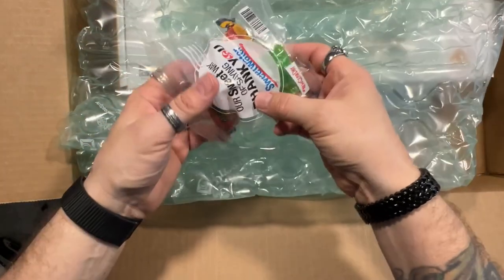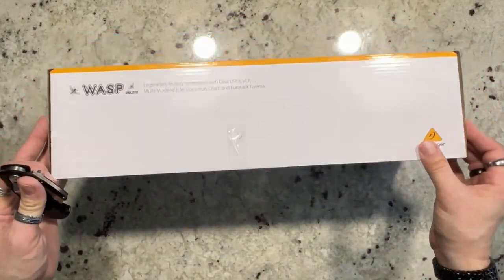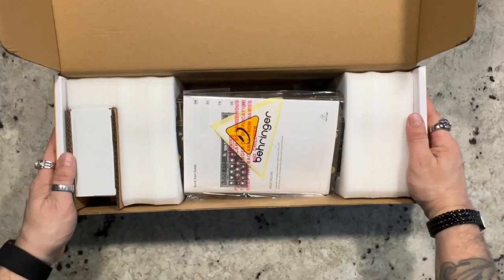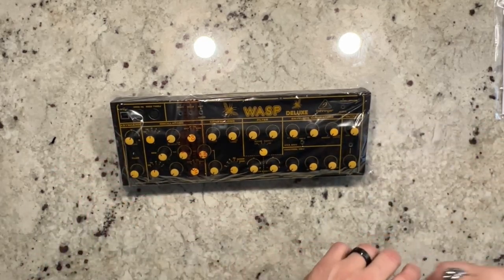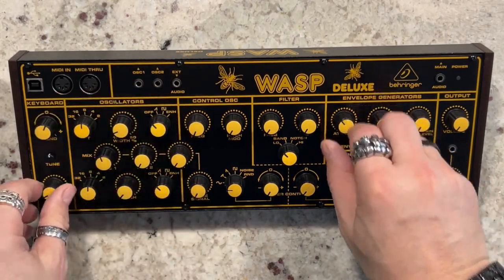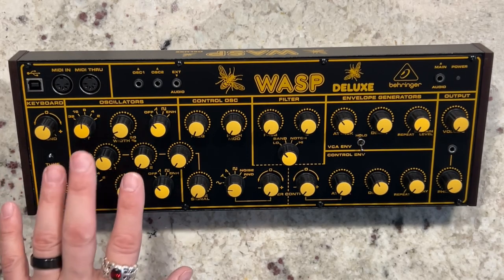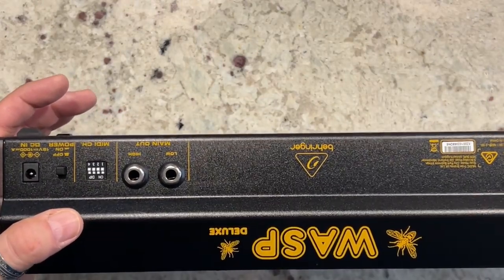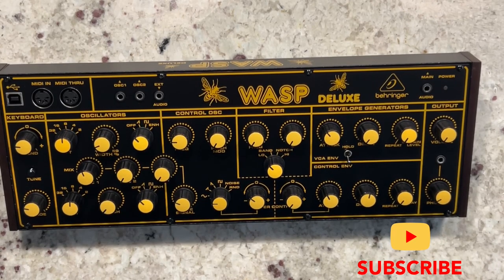Behringer WASP un-boxing and demo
This video is about the behringer WASP